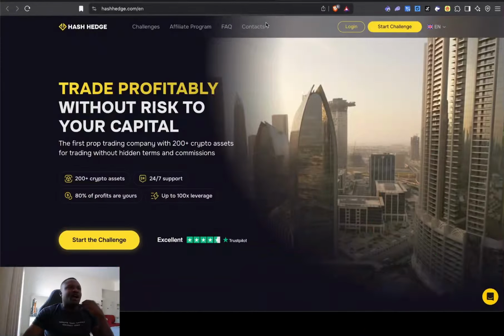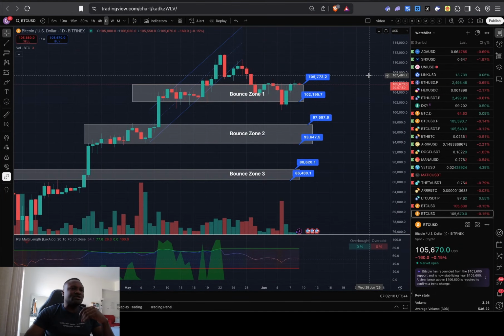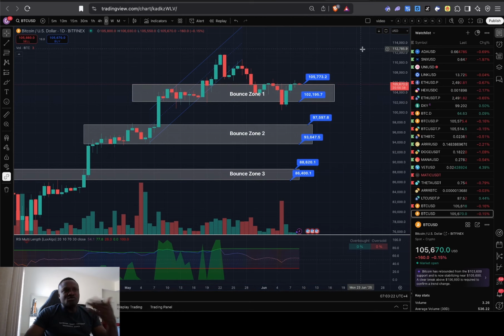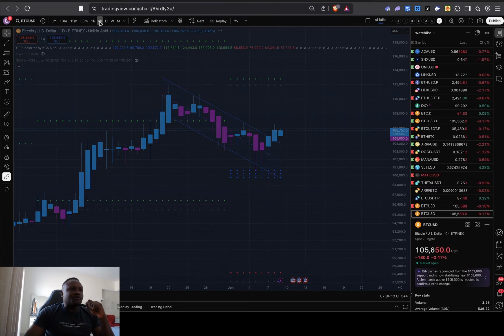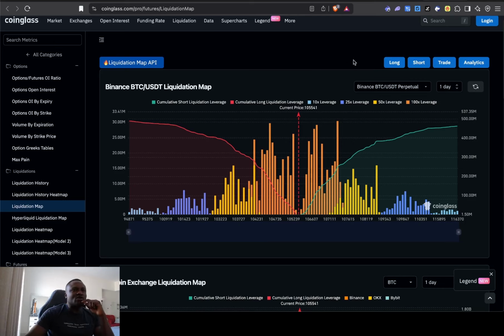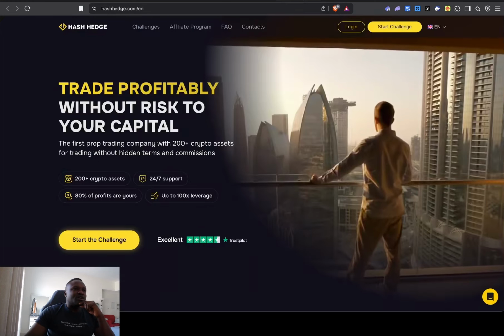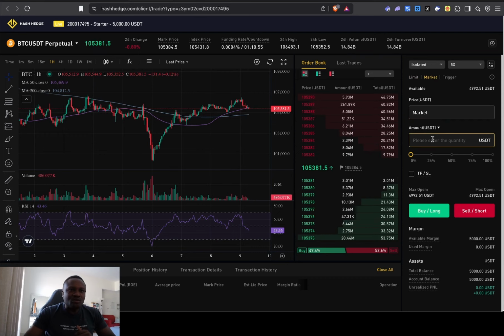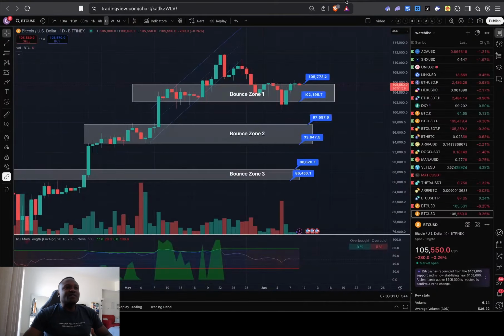🚨 SHORT OPENED! Bitcoin Is About to DUMP – Here's Why I'm Betting Against the Market!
Massive Bitcoin Rejection! 📉 Pullback Confirmed? | Live Trading | Bitcoin Price Prediction

Bitcoin failed to hold above $105K and is showing signs of a near-term pullback. Multiple indicators — from RSI to CPR — suggest a rejection at key resistance and potential drop to the $104K zone. In this video, I break down confluence zones, real-time chart analysis, and execute a live short trade based on multiple confirmations.

📉 Bitcoin price prediction: rejected at $105K — targeting $104K short
📈 RSI turning down, bearish 4H candle confirmed
⚠️ Heatmap shows heavy liquidation zones near $101K
🧠 Strategy = act on confirmation, not emotion — live short in play
📈 Macro factors: Geopolitical risks drive volatility

🚀 From zero to Ferrari — one clean setup at a time.

⏱️ Timestamps:
00:00 Bitcoin recovering after market whiplash
00:24 Weekly flows & macro context for new trades
00:42 Crypto Fear & Greed Index
01:01 Weekly review — green vs red token analysis
01:19 Chart structure shows potential pullback
01:47 Bounce zones and key rejection signals
02:04 Hammer candle and trend exhaustion forming
02:21 Expecting BTC pullback this week
02:40 BTC Target zone
03:03 CPR indicator confirms resistance
03:21 4H chart prints bearish candle
03:48 Support near $104K confirmed again
04:08 RSI turning down, 1H confirmation
04:33 Heatmap shows liquidity at $101K–$105K
04:53 Short trade triggered — live execution
05:22 RSI rejection near 50 + 200 EMA zone
06:04 Entry trade
06:28 Trade opened and already in profit
06:48 Community trade call — are you short with me?
07:05 Final call